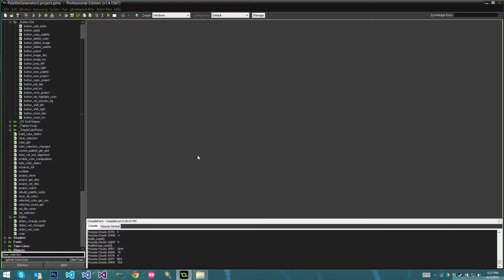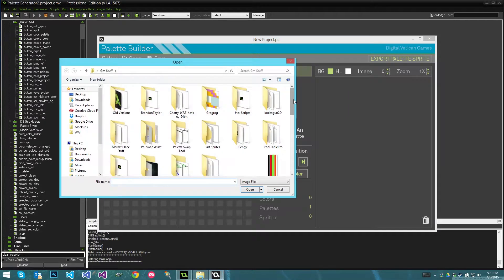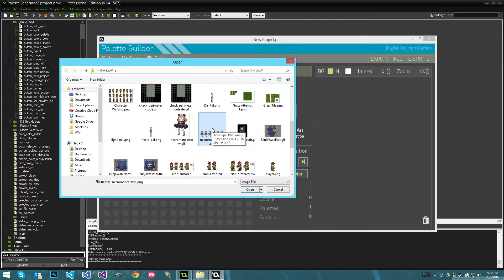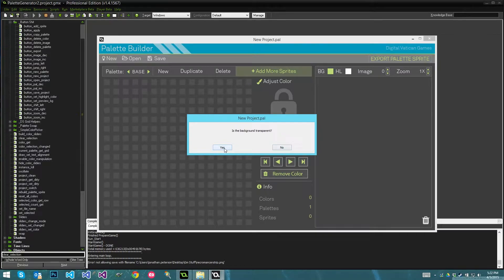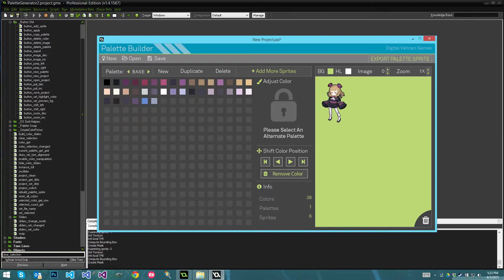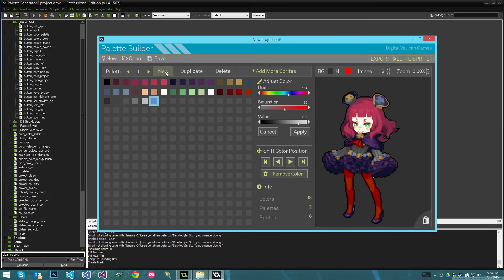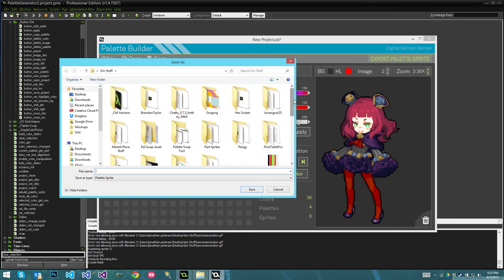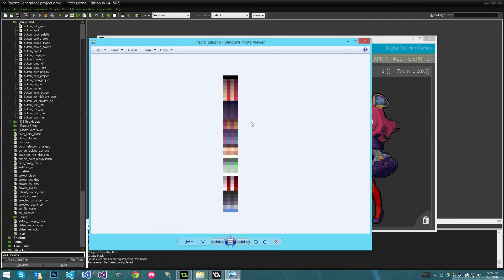Game Maker Studio: Palette Builder Tutorial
This is a tutorial on how to use my Palette Builder tool to build your palette sprites for use with my Retro Palette Swap Shader.  Hopefully it's much easier to use for those of you unfamiliar with photoshop/gimp, and even those of you (like me) who are super comfortable with those applications might find this to be the superior methods for creating alternate palettes for your sprites.

Let me know if you have any questions or find any SERIOUS bugs.